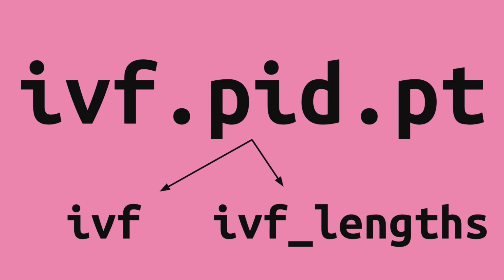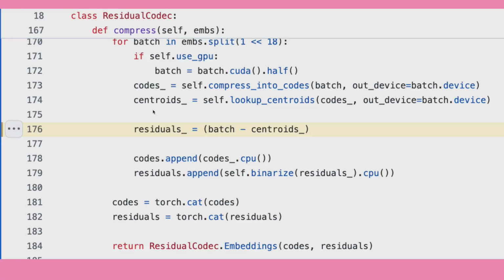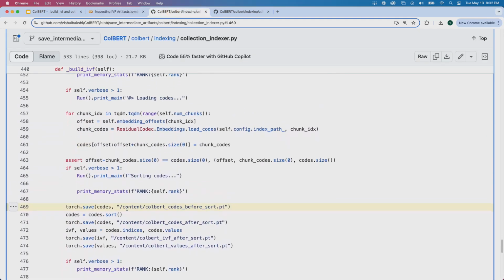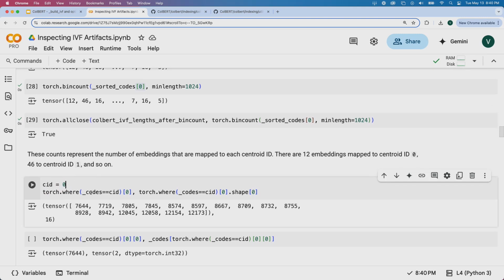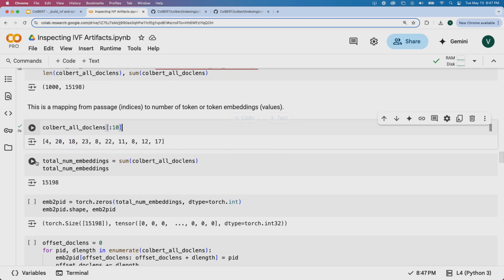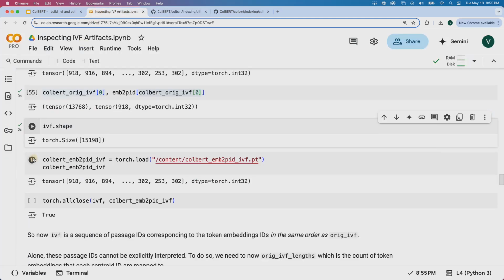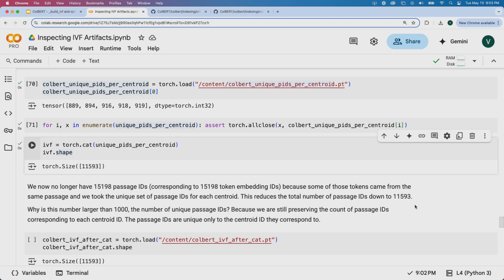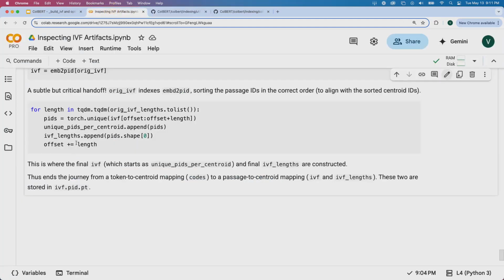Understanding ColBERT's ivf.pid.pt: Inspecting Intermediate Artifacts from _build_ivf & optimize_ivf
In this video, I walk through my process of understanding the contents of ivf.pid.pt, one of the main index artifacts created when building a ColBERT index. I explore how token embeddings are mapped to centroids and then transformed into passage-to-centroid mappings by adding save points throughout the code and inspecting the intermediate artifacts. This deep dive covers key functions _build_ivd and optimize_ivf, and explains the crucial role of sorting in maintaining the correct mappings. If you're working with ColBERT or want to understand vector index internals, this walkthrough demonstrates a practical debugging approach using torch.save() to inspect intermediate tensors. I start with a brief presentation reviewing the token embedding compression pipeline.